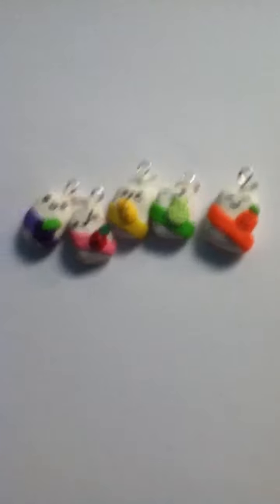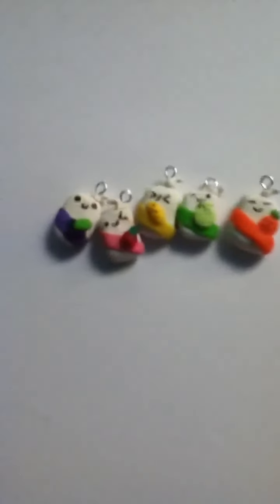Juice Box Charms!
okay! I GIVE ALL CREDIT TO CUTETANPOPO! she didnt have a tutorial on ot so i kinda had to make them on how they looked in pictures!:) please subscribe comment and request tutorials or charms!!
devientART: ShoutOutCrafty.devientART.com